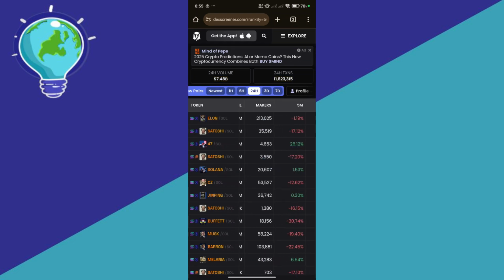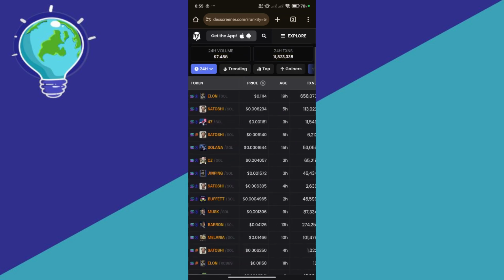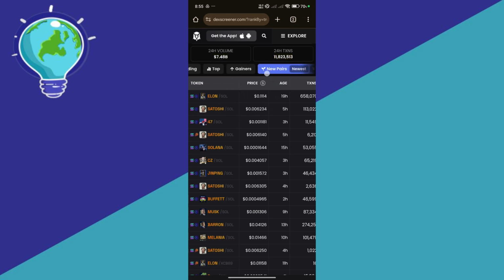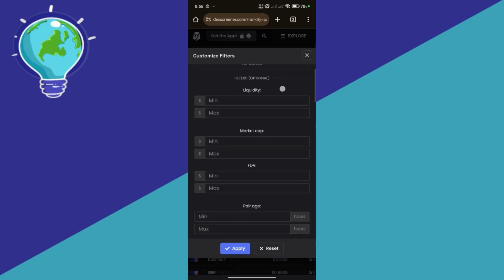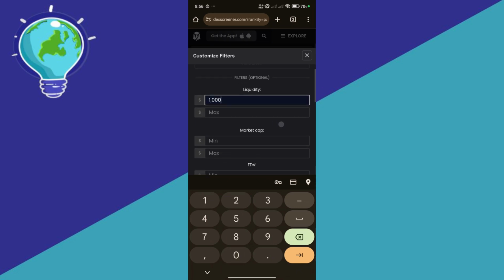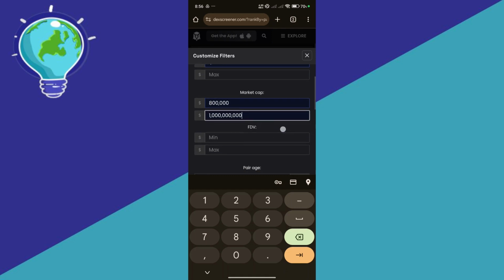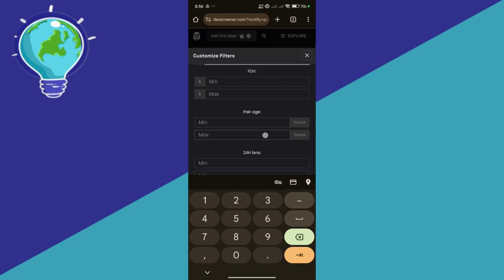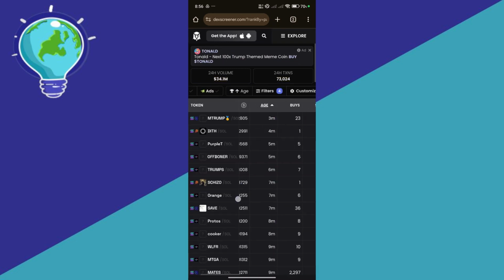DEXScreener Tutorial (2025) - Best Settings for Solana Meme Coins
Learn how to optimize DEXScreener in 2025 for tracking Solana-based meme coins! This tutorial covers the best settings and tips to help you stay on top of meme coin trends, trades, and more. Perfect for Solana traders looking to maximize their experience with DEXScreener.